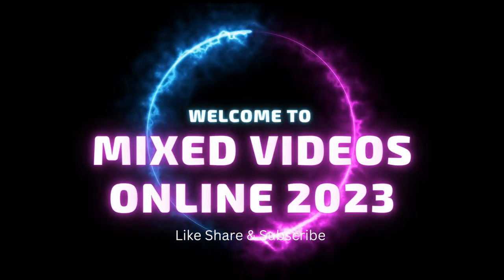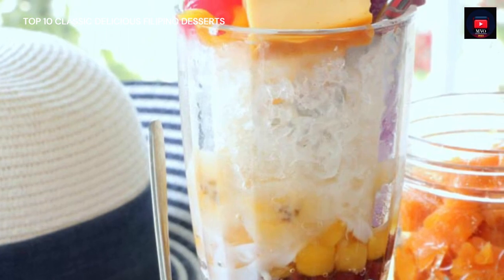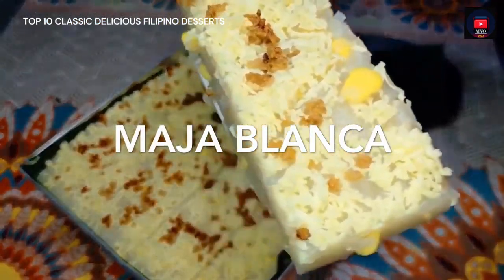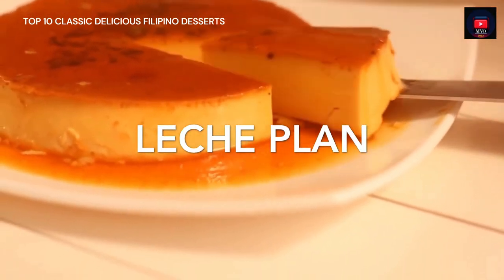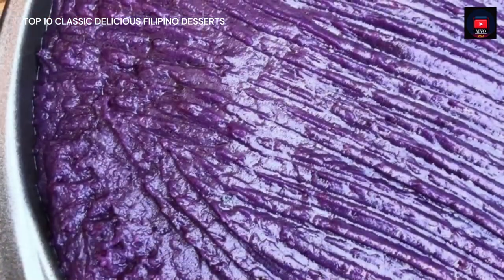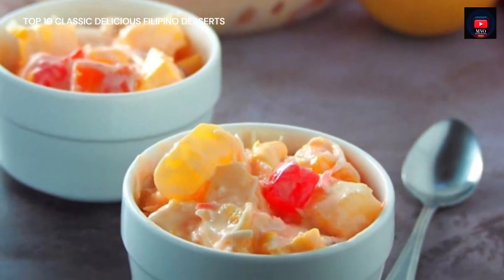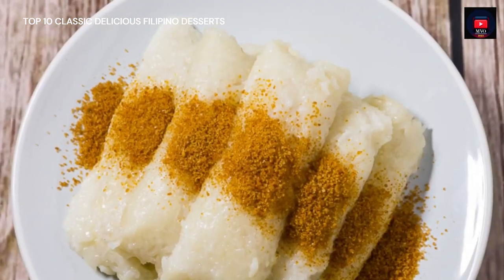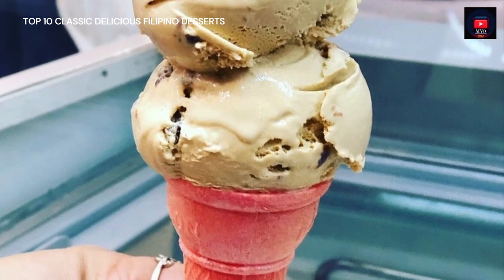Top 10 Most Famous and Delicious Desserts in the Philippines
- Track Info
00:00 - 02:44 Let It Out - Bryo

 • Let It Out - Bryo...

Licensee:
chriso82

Audio File ID:
96470

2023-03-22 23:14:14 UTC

- bells-logo-140886-license

Licensee:
chriso82

Audio File Title:
Bells Logo

Audio File ID:
140886

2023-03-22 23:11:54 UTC